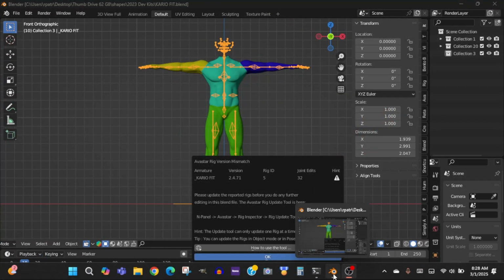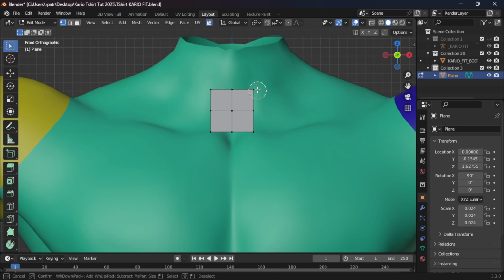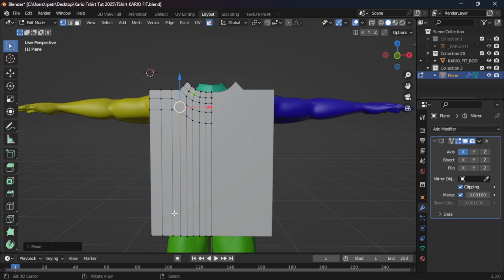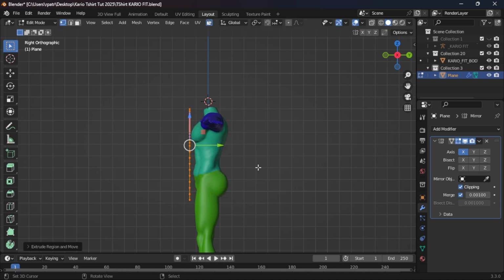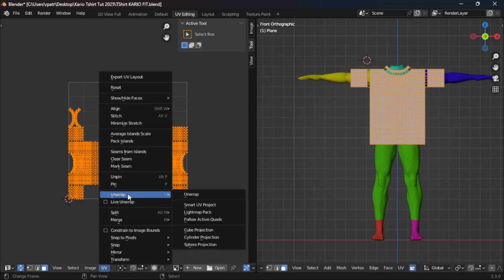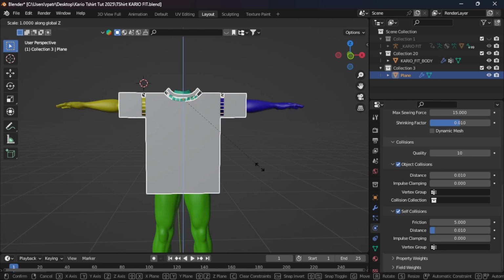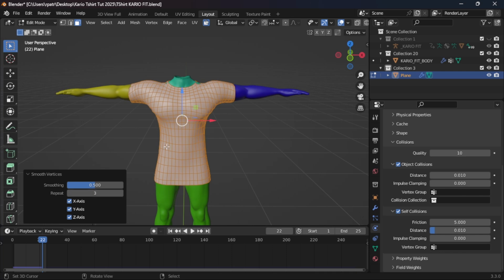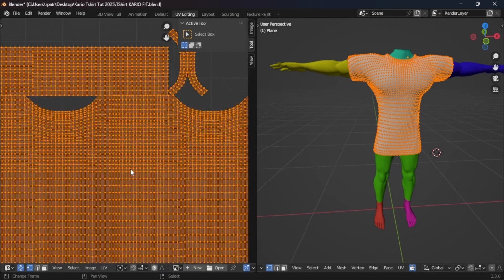Making A T-Shirt for Kario Fit Body in Blender for Second Life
In this tutorial I am using Blender 3.3 to sew mesh together sort of how Marvelous Designer works, I am using the Kario Fit mesh body for this and making a T-Shirt.

Chapters:
00:21 Let's Begin (Setting up)
03:17 Adding Mesh Plane
05:34 Adding Mirror Modifier
06:21 Forming the T-Shirt (Making the Pattern)
15:33 Lets Get Ready to Sew
19:04 Lets Make the UV Map
22:01 Lets Actually Sew the Mesh (Pattern) Together
27:40 Closing Up Open Seams
29:12 Fixing The Shape / Finishing Touches
xoxo